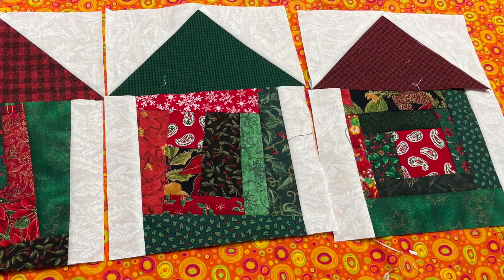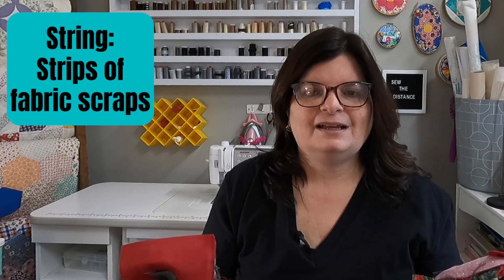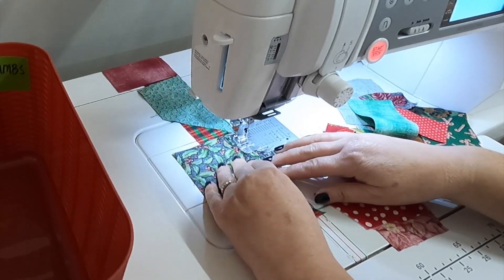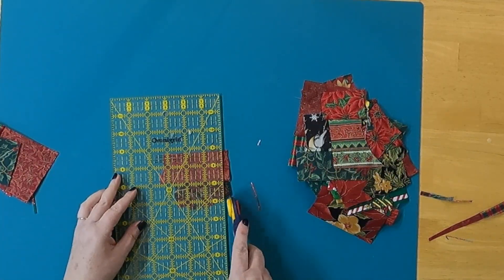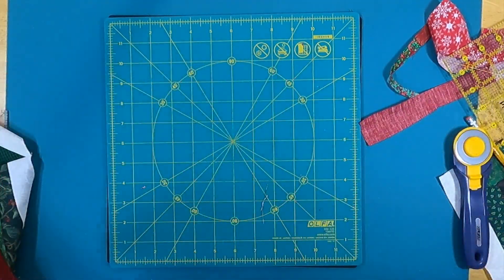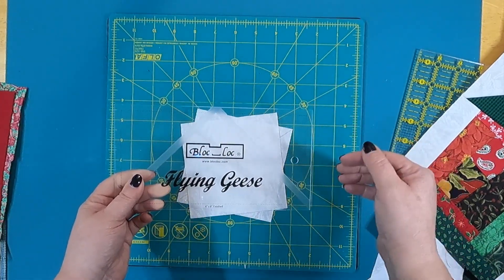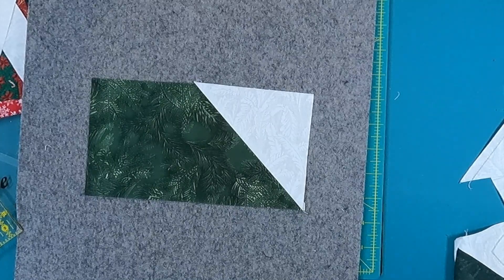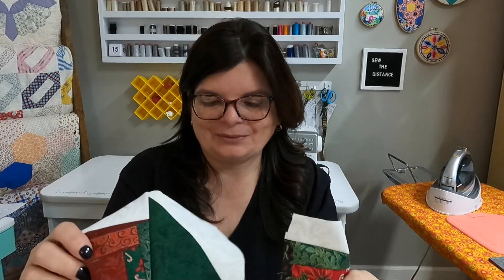Let's make a MILE A MINUTE Quilt Block || Scrappy & Easy!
Using crumbs and strings, we are going to make a mile a minute house block! It is so much fun, is scrappy, and well, adorable.

Supplies Needed for the Block I made. You can easily change the size.
Crumbs (small scrap pieces of fabric): one for each block
Strings (long strips of fabric in various sizes): TONS of these!
1.5" x 6.5' of background (two for each block)
4.75" square of background (two for each block)
4.75" x 8.75" roof fabric (one for each block)

✏️ I have a blog on my website!